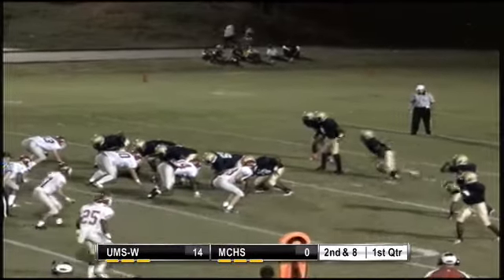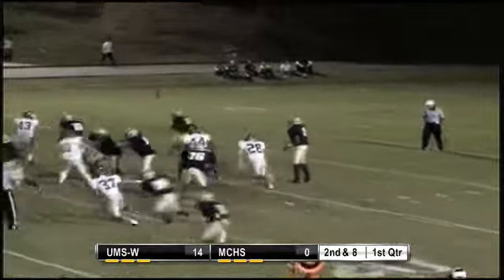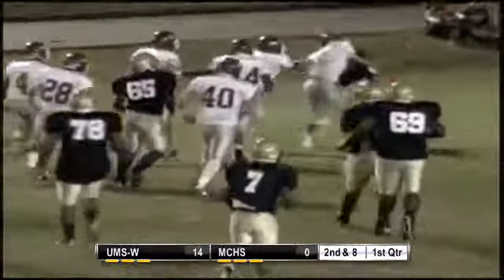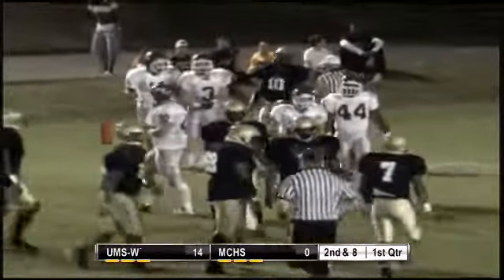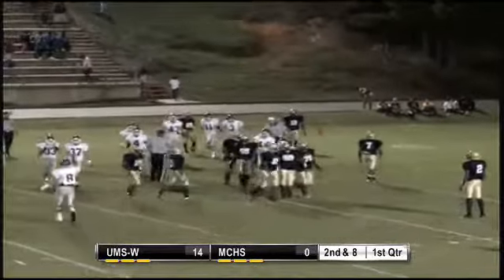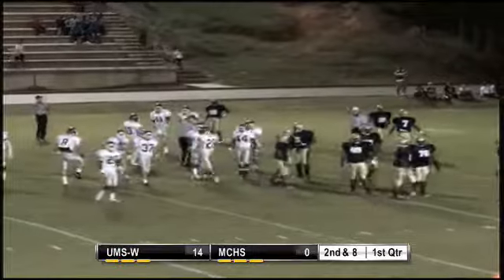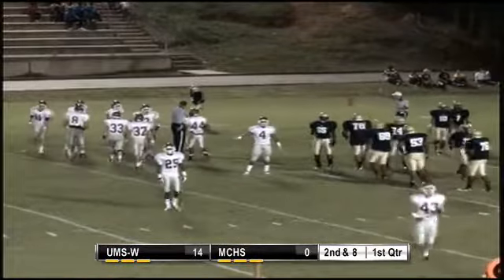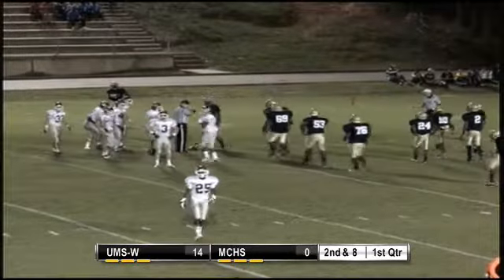UMS-Wright's #3 Phillips makes TFL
#3 Hamilton Phillips makes a text-book tackle for loss to stop the Tigers on second down.